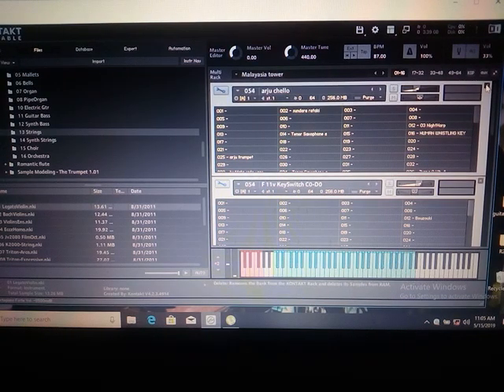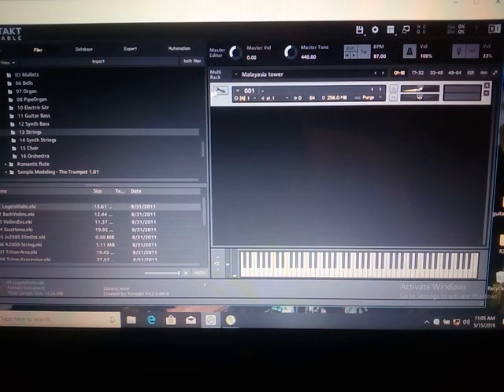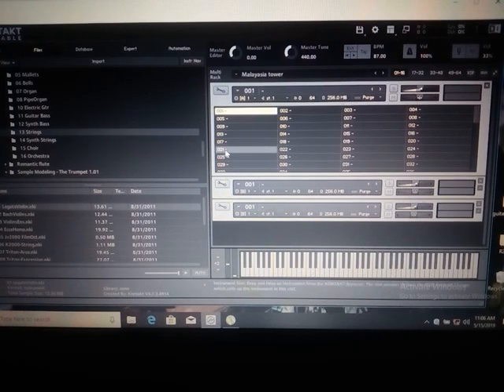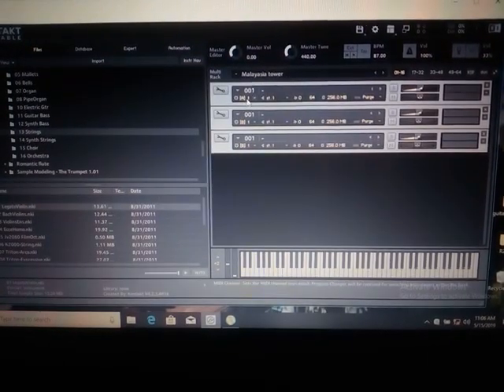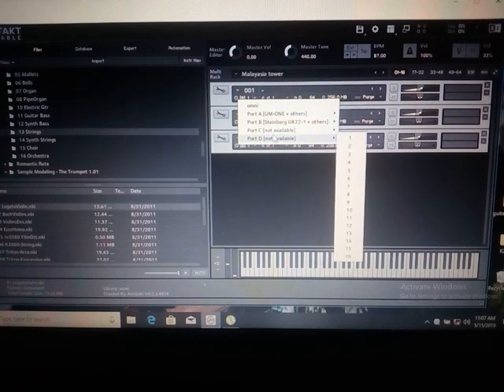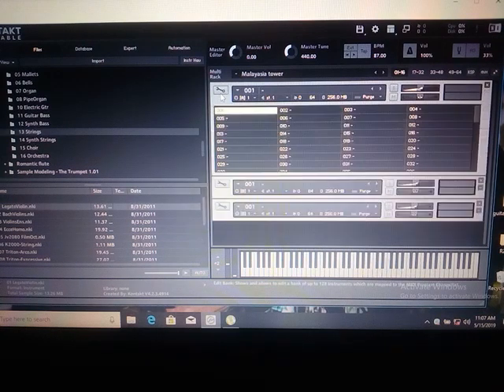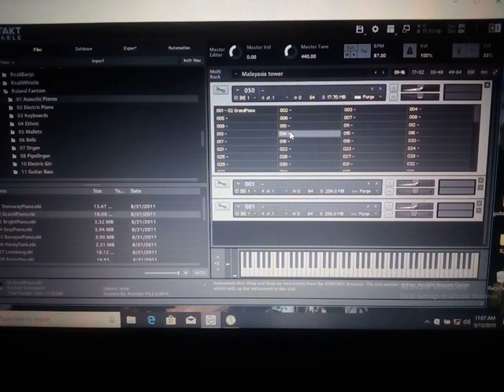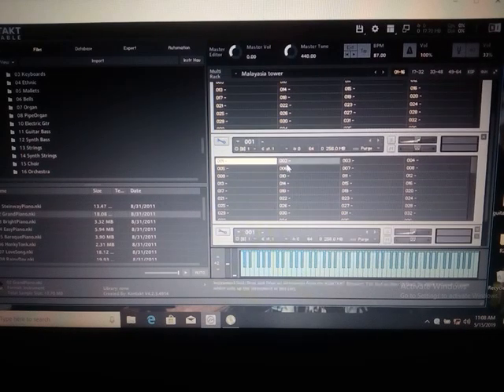How to layer tones in kontakt සිංහලෙන්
Fallow me